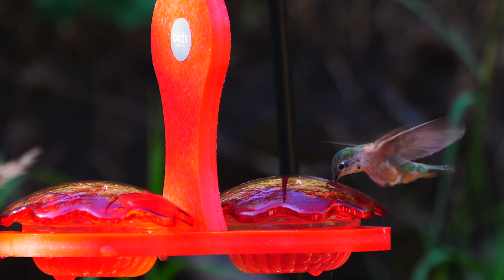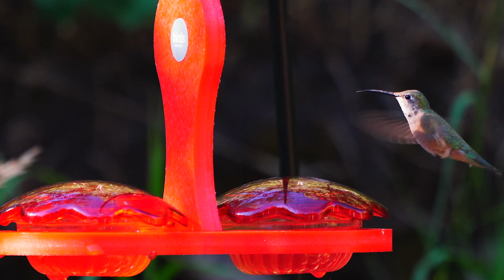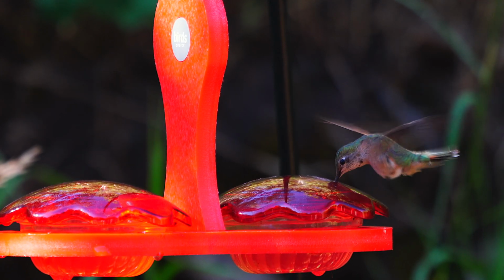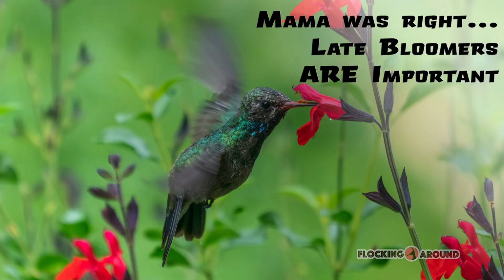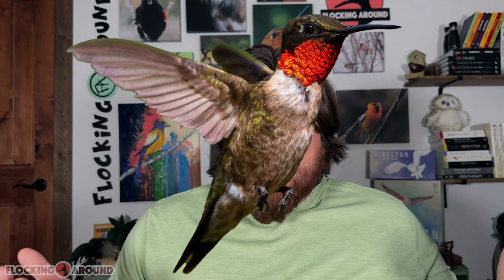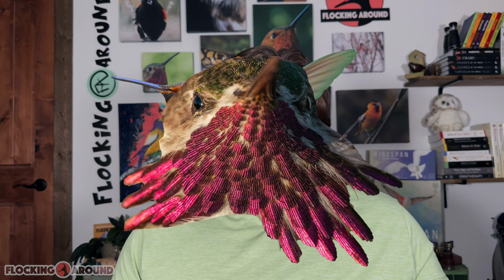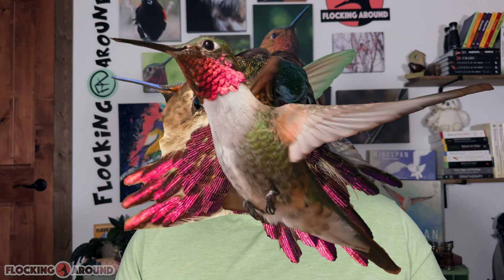Will hummingbird feeders stop hummingbirds from migrating?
The unquenchable thirst or the undeniable instinct. Which wins out when artificial food sources are offered? It's the instinct, obviously. (Or is it?) We aren't talking about children in a chocolate factory. We are talking wild animals that must migrate... or die. (Okay, maybe not that extreme, but I gotta get these YouTube subscriptions up.)

Related Articles

My Favorite Hummingbird Feeder

Juegoal Hanging Hummingbird Feeder
My Hummingbird Camera
My Hummingbird Lens

Essential Gear for New Birders

Binoculars (Nikon Prostaff 3s)
Field Guide (Sibley Guide to Birds)
Camera (Panasonic FZ80)
Scope (Celestron Ultima 80)